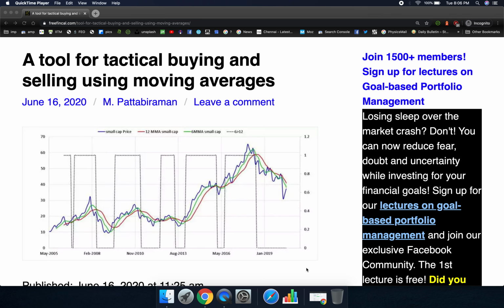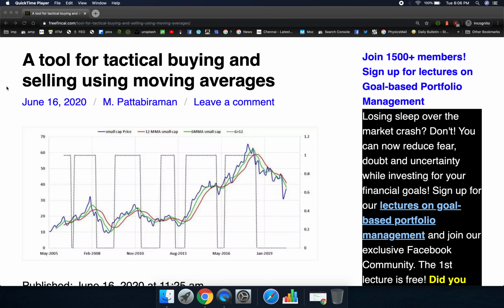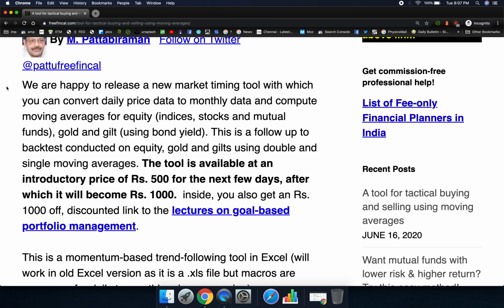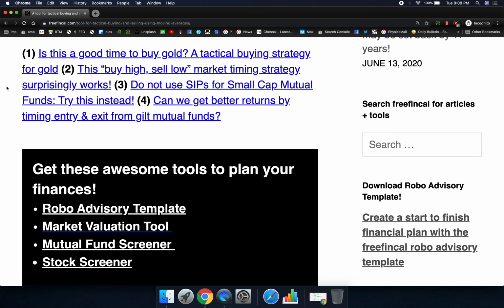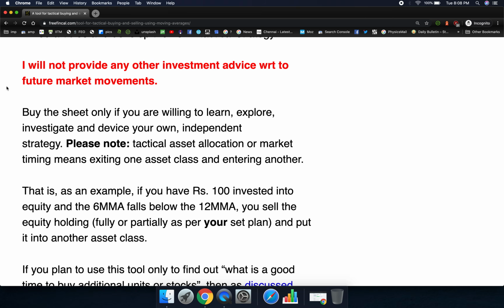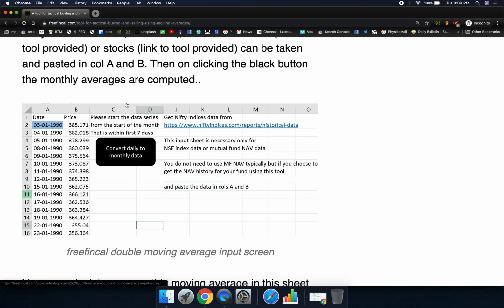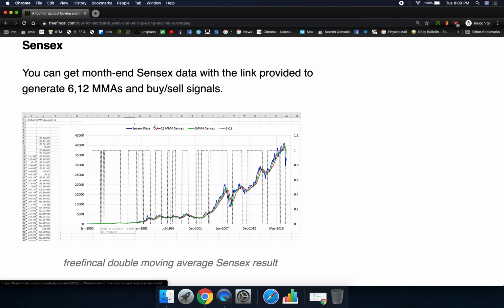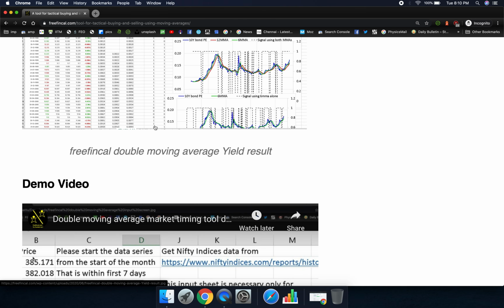A tool for tactical buying and selling using moving averages